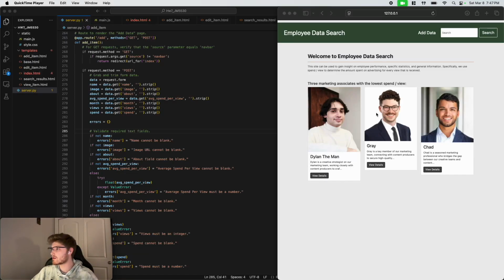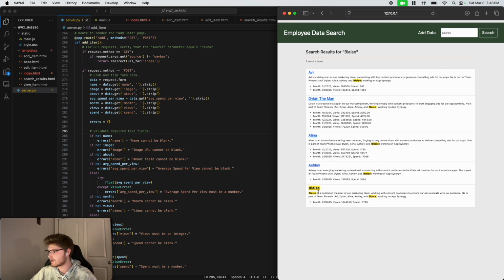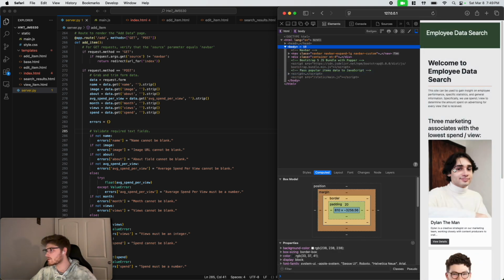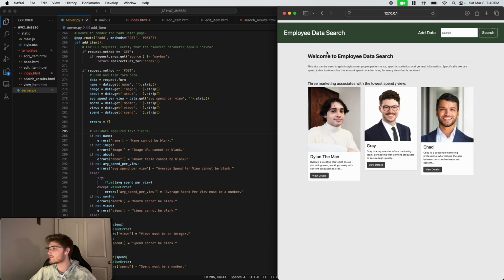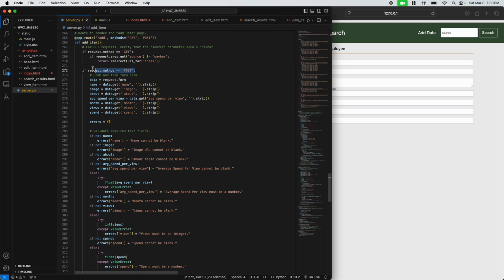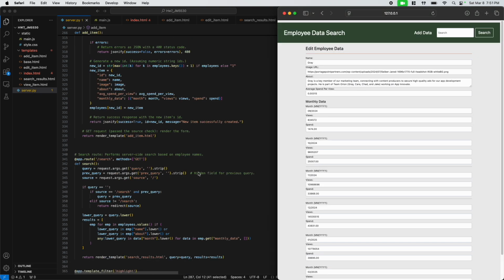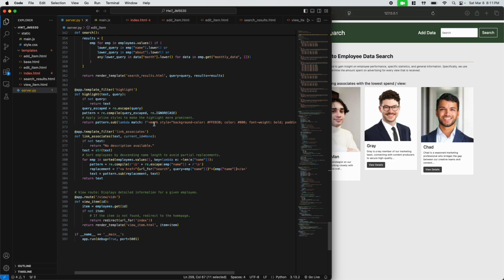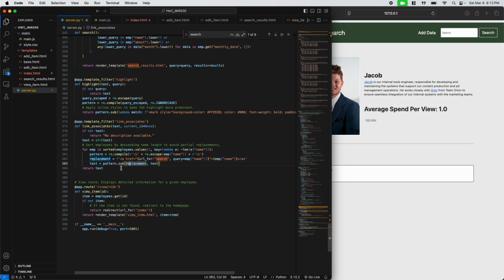Flask Website: Dynamic Search, Add, Edit, and More!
A Flask website! Supports the dynamic addition, editing and removal of data.